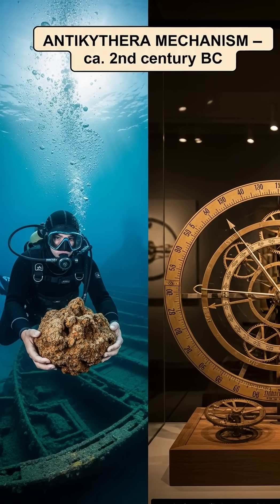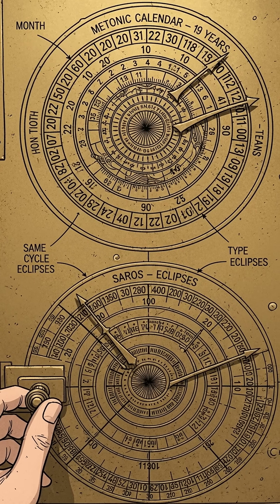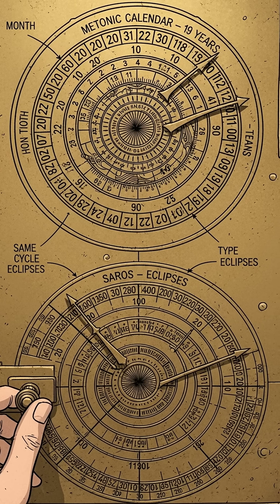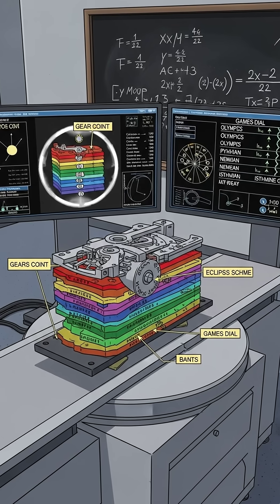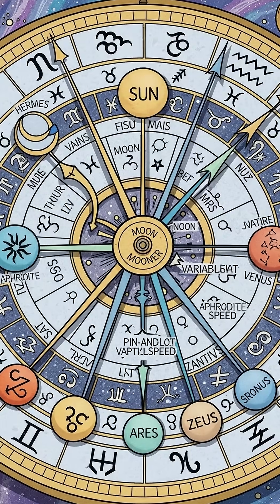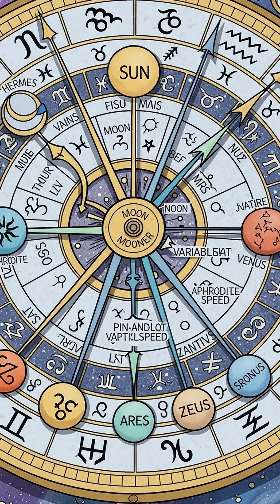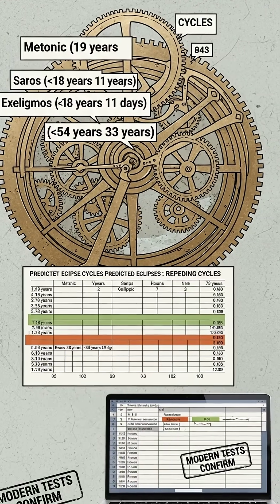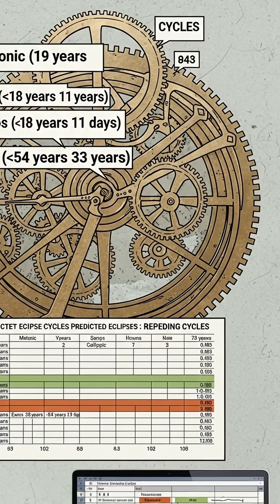The Machine That Predicted Eclipses 2,000 Years Ago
The world’s first analog computer… and it works.
Recovered from a shipwreck off Antikythera, this 2nd-century BC device predicted eclipses, tracked a 19-year calendar, and likely displayed the classical planets—all verified by X-ray CT and inscription reads.

We break down the Metonic and Saros dials, the games dial, and the latest 2021 front-panel reconstruction that aligns with surviving text. This is one case where ancient engineering meets modern validation.